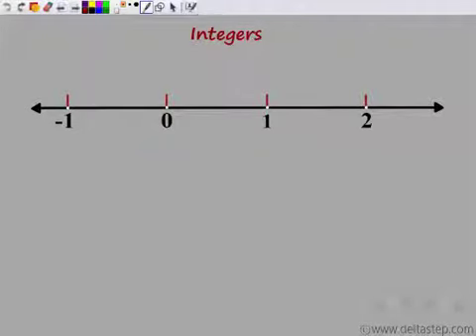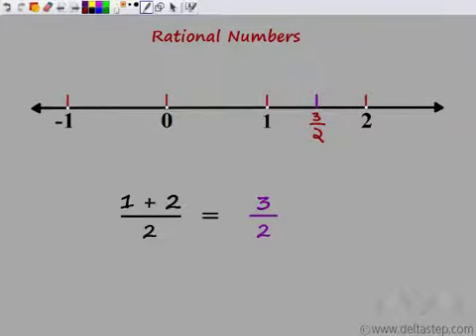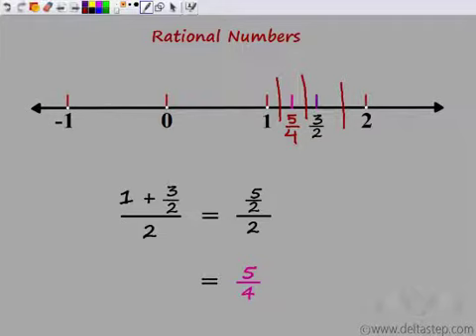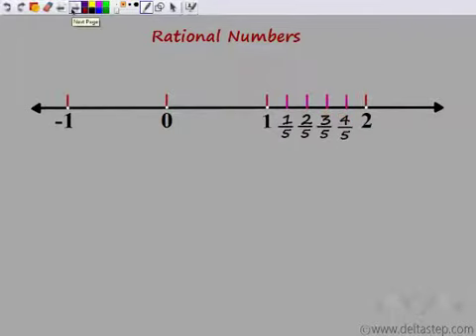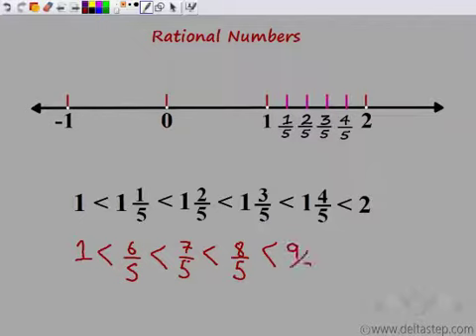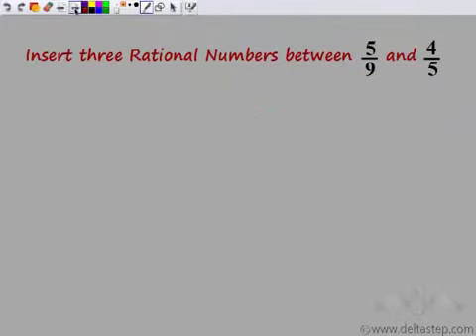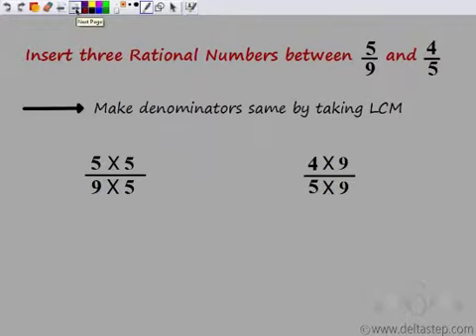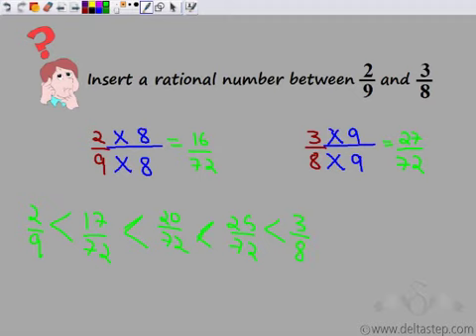Inserting Rational Numbers